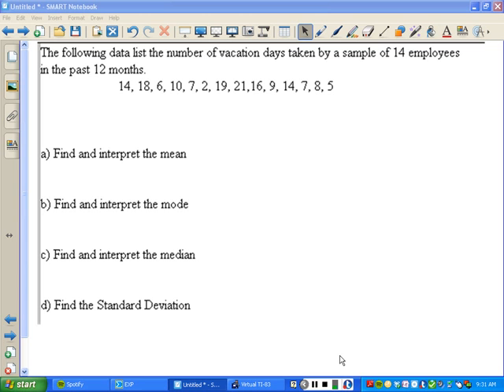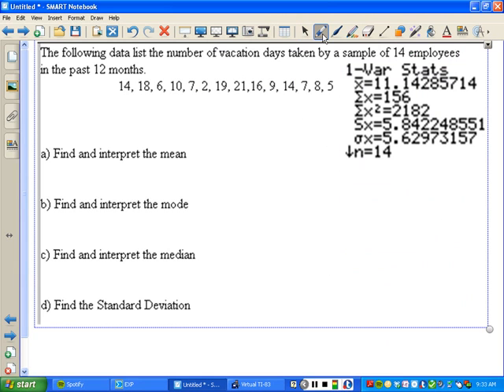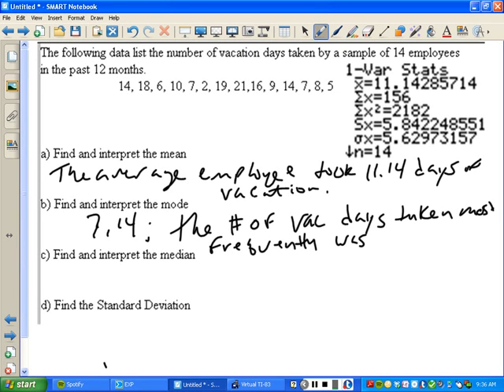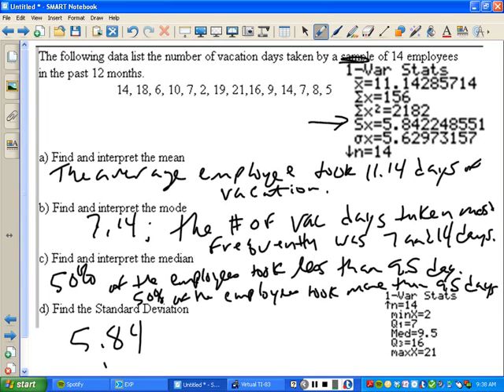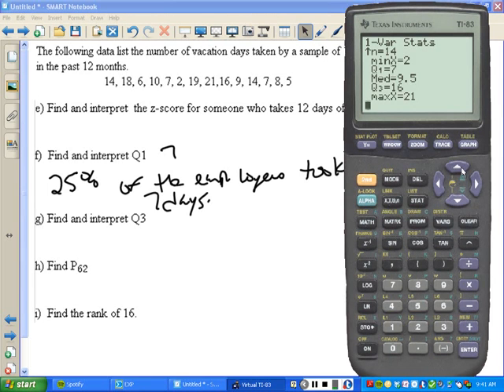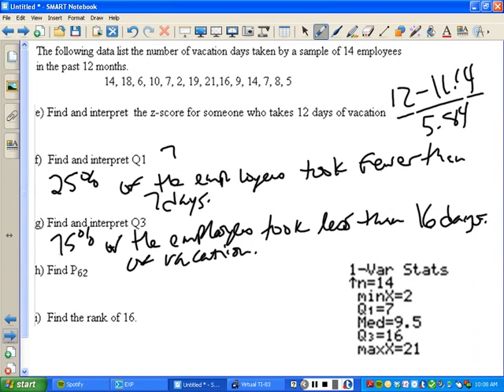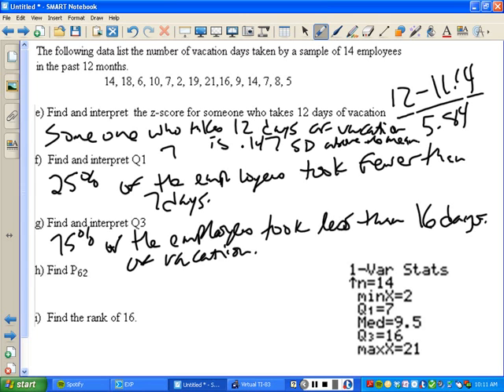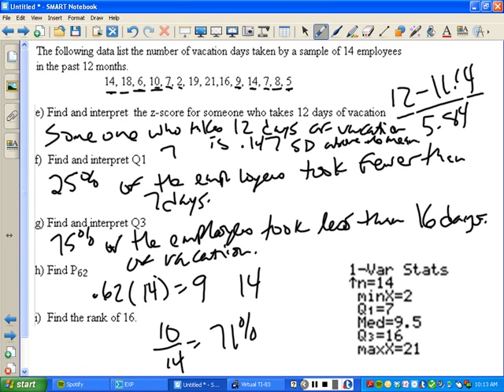Test 1 review